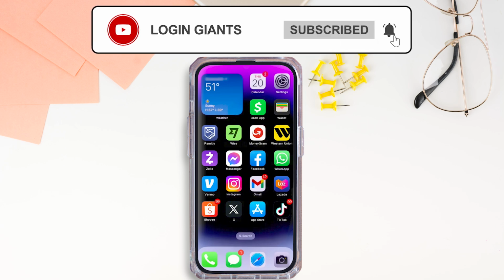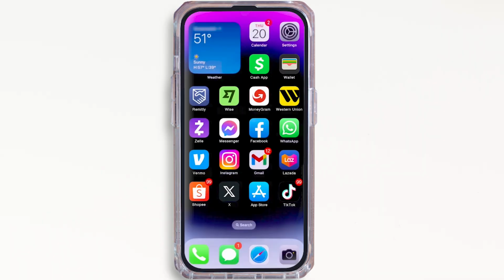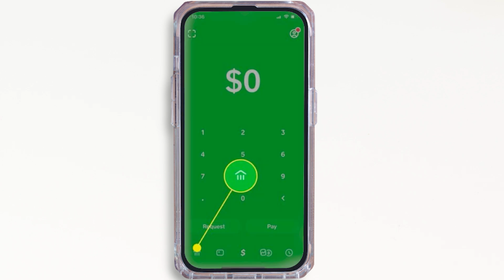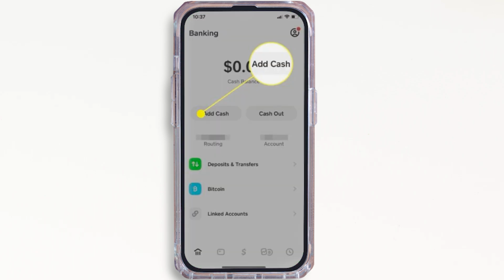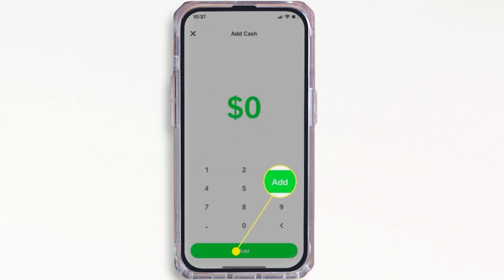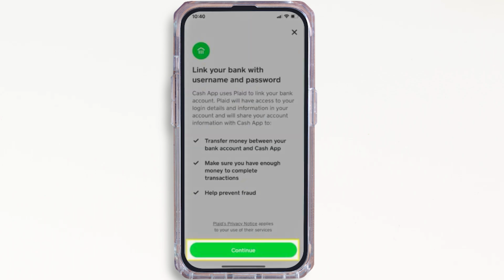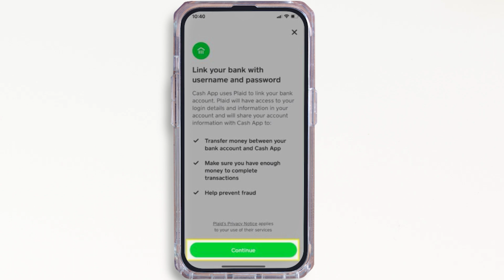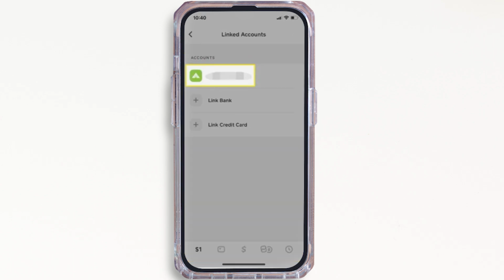How To Add Money Into Your Cash App Card (SUPER EASY)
🚀💸 How To Add Money Into Your Cash App Card (SUPER EASY) | Cash App Card Reload Tutorial 2024

Navigate the super easy process of adding money to your Cash App card with this essential guide. Keep your card loaded and ready for all your payment needs.

In this video:
0:00 - Introduction
0:05 - Add Money to Cash App & Cash Card

Learn how to reload your Cash App card at participating retail locations or through direct transfers from your linked bank account. Perfect for users who prefer using their Cash App card for everyday transactions and want hassle-free top-ups.

Ensure your Cash App card is always funded and ready to go in 2024!